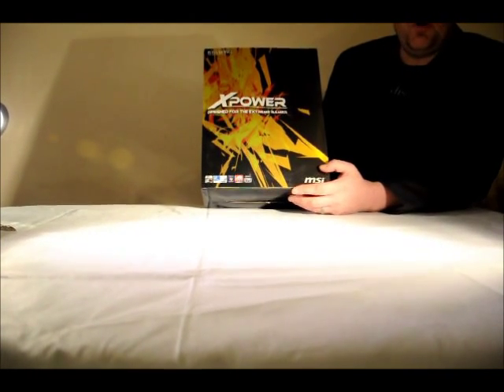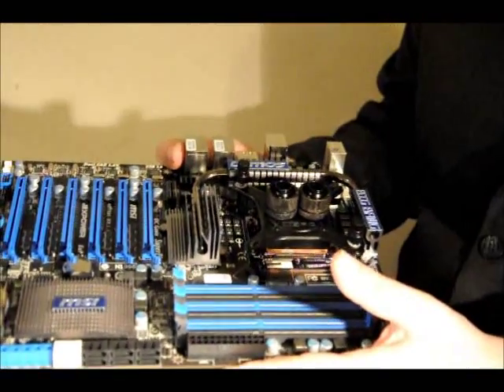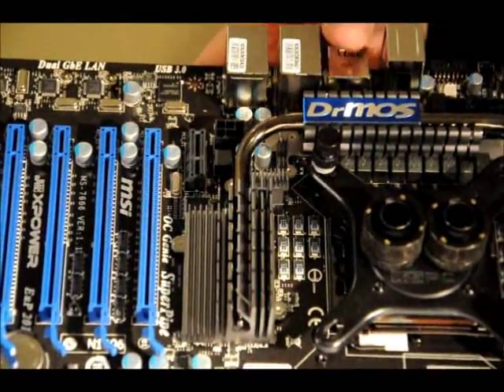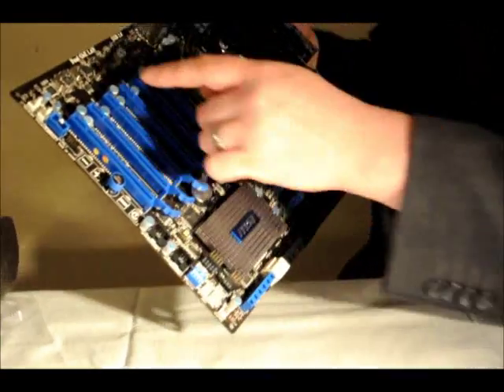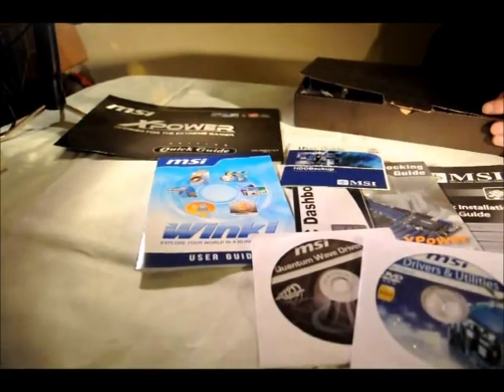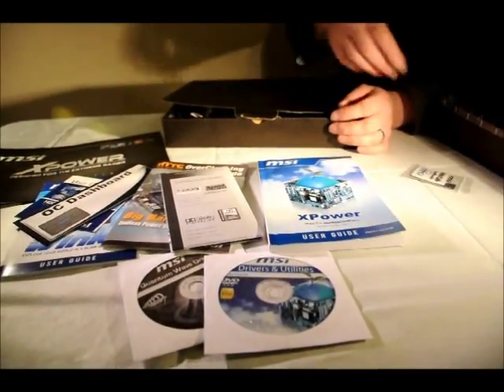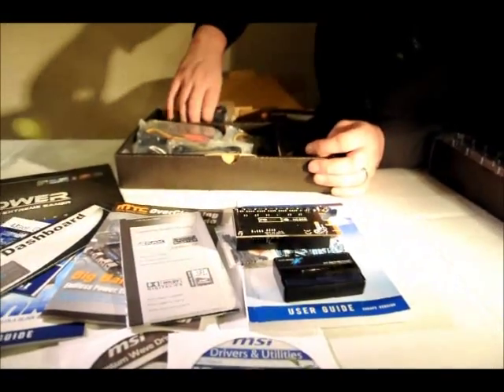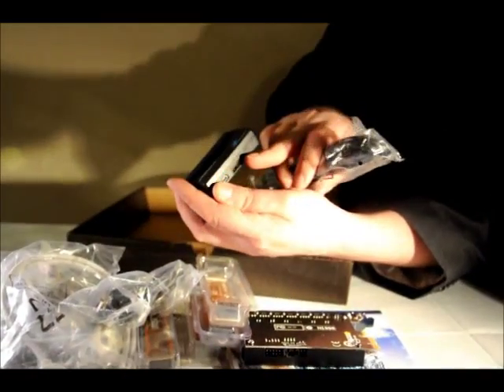MSI X58 Big Bang Xpower Unboxing and Overview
Unboxing and an overview of the MSI X58 Big Bang Xpower